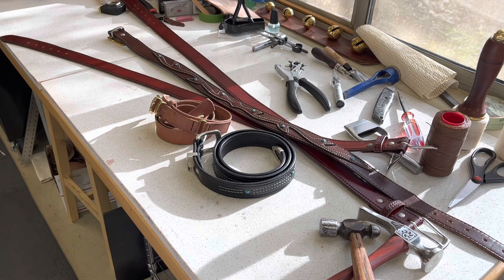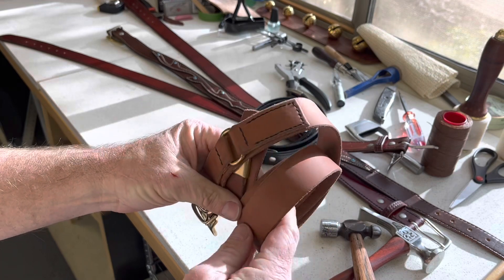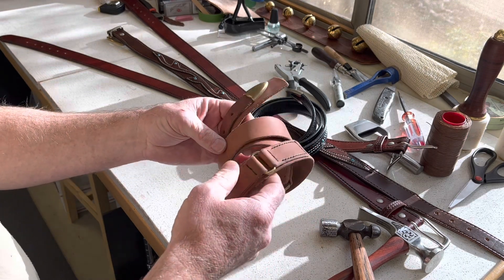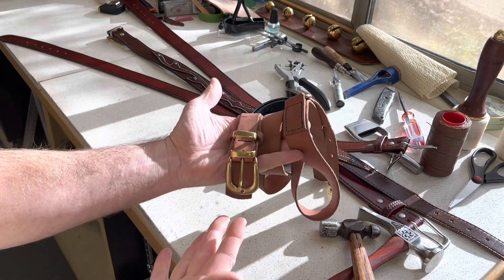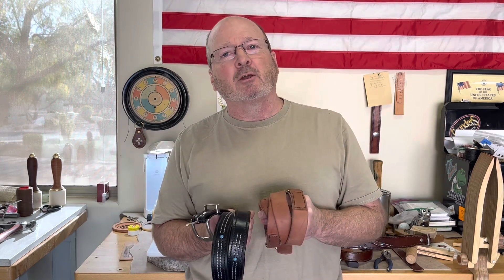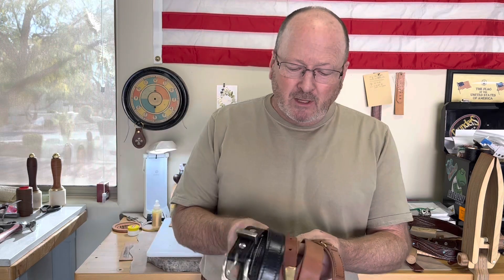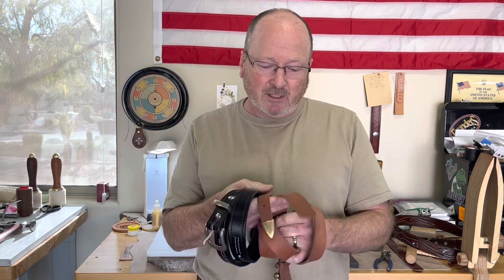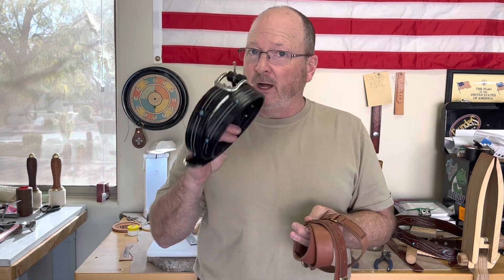This Is My Last Belt!! (and my first)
Sharing my last belt along with my very first belt. I hope you enjoy this video and are encouraged to make your first belt. It might also be you first painting or whatever your hobby is. Do follow along and get out there and try your first “belt”.  Thanks for following along and make sure to watch my video from 3/19/2023. I will be drawing a winner from people that comment on the video for a totally free belt.